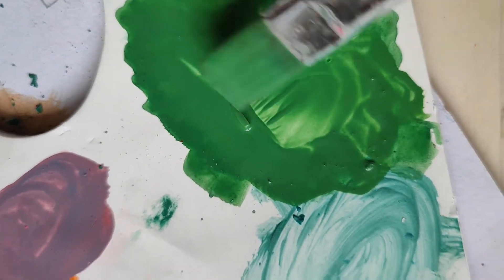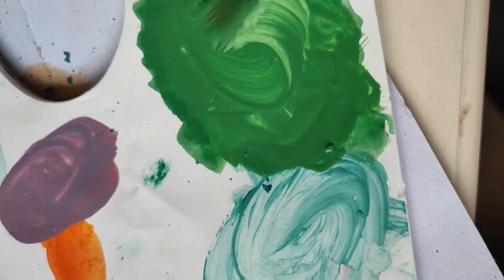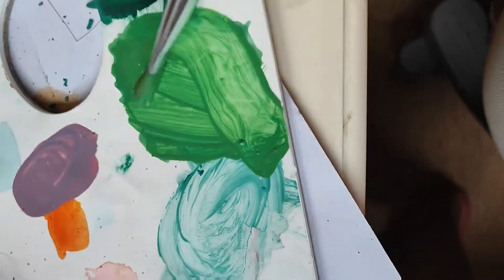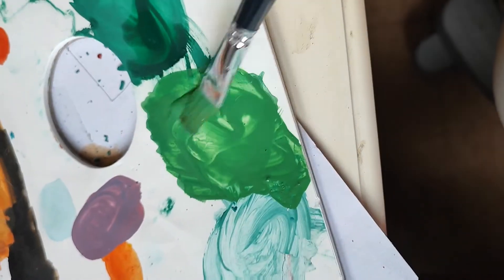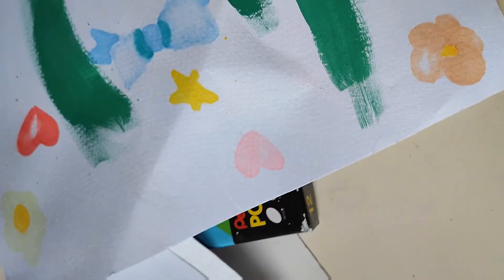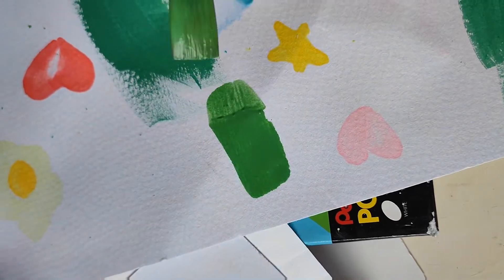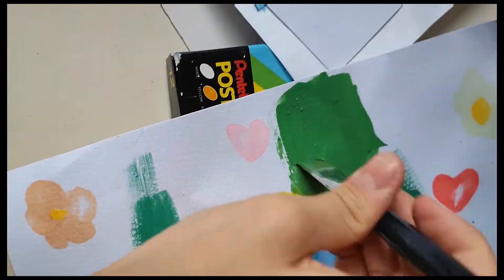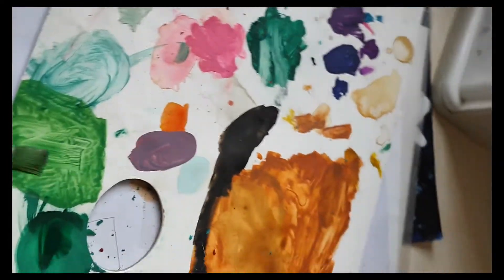Turning Colour pencils into poster colour!